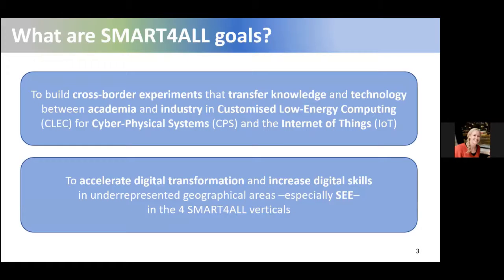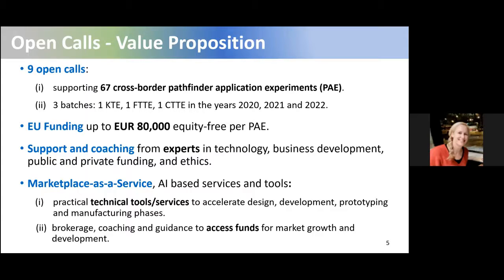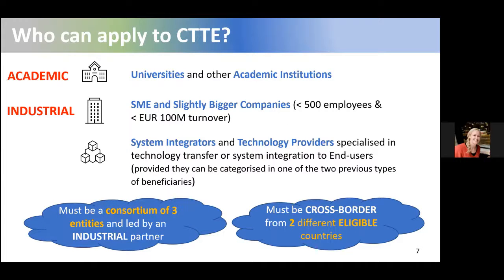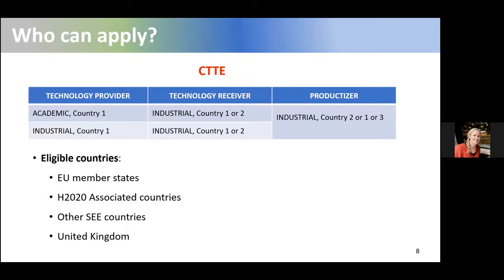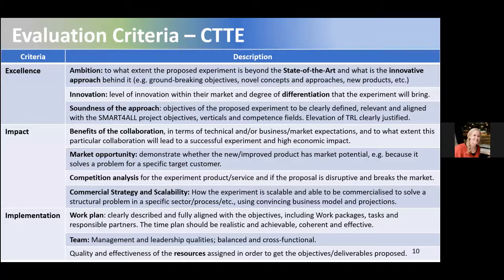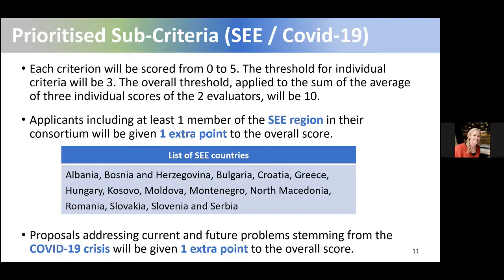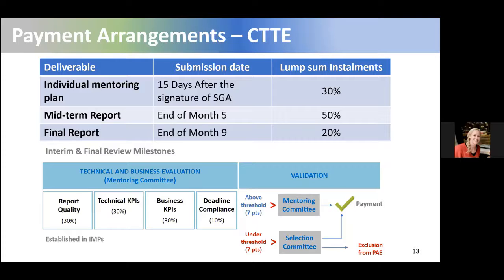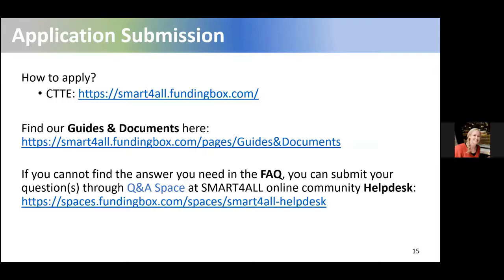SMART4ALL-1st_CTTE_Open_Call 24-2-2021